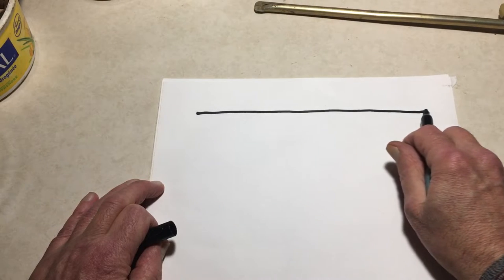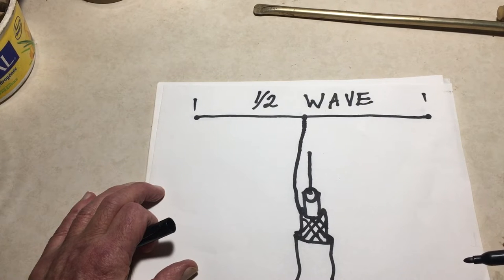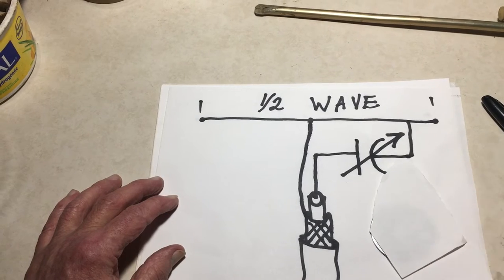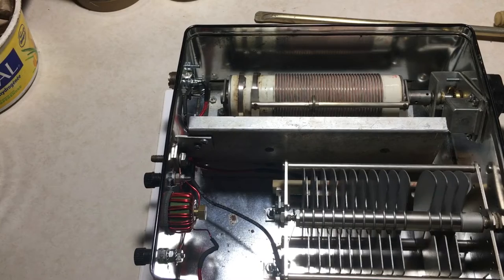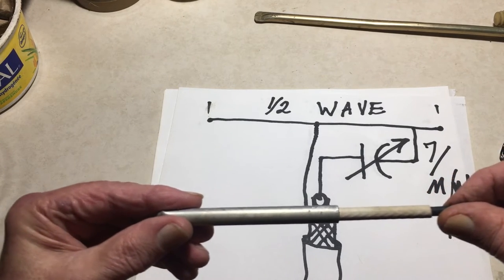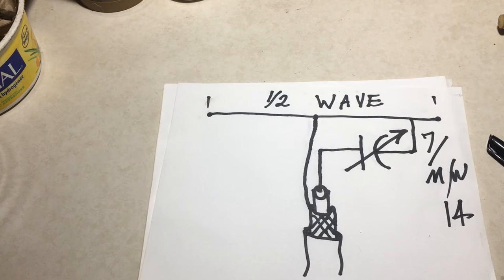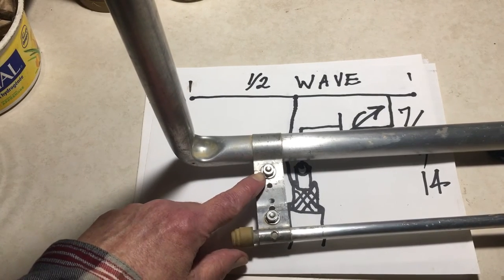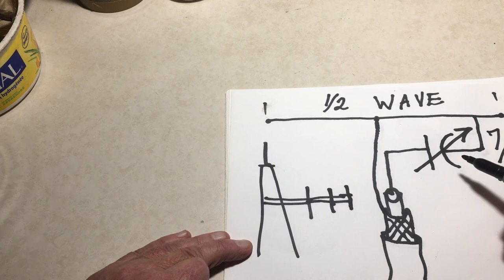The Gamma Match ~ Easy Antenna Tuning Built-in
The Gamma Match Easy Tuning Built Into Antenna Design.